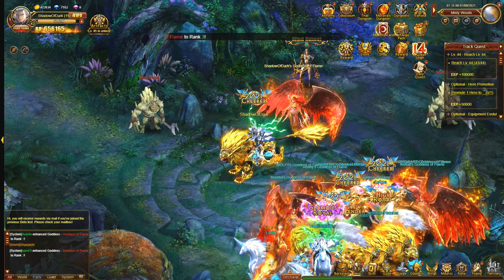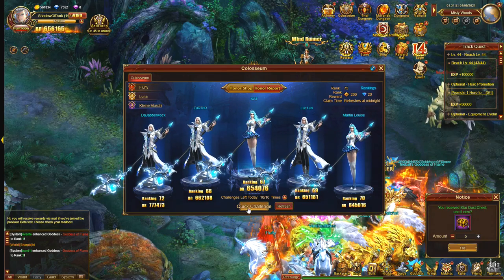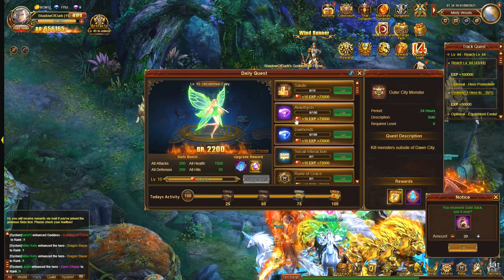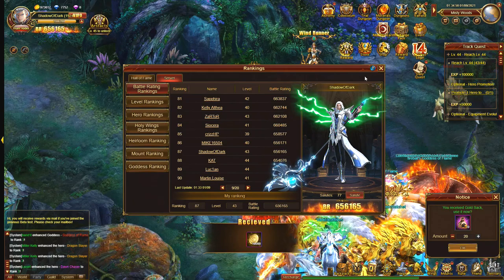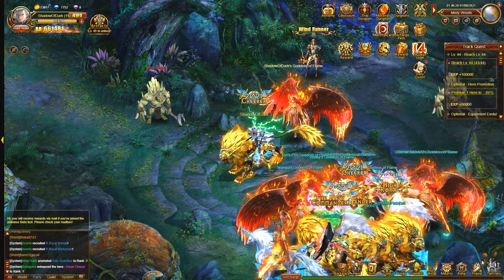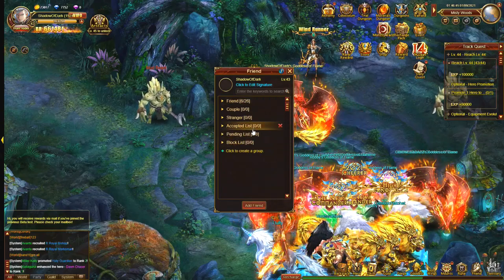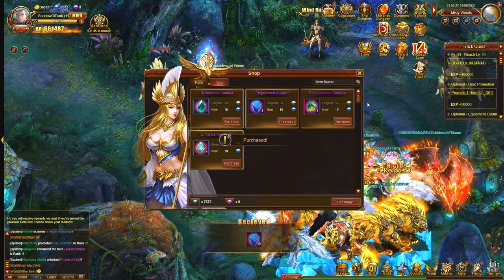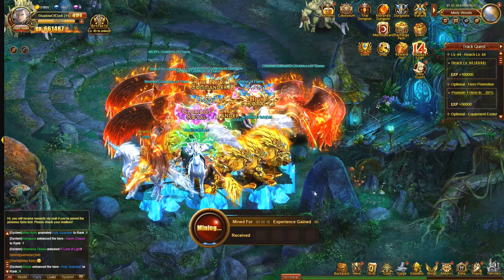Eternal Fury V3.0: Early Game Tips And Strategies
Some early game tips and strategies for the new 3.0 version of Eternal Fury, most of these should hopefully be pretty obvious but there are a few you may not know about

The game is lacking a dungeon blitz, so hopefully that will be added at a later date. It's also a bit strange that you can only have a very limited amount of friends.

It will be hard to progress fast with this game without spending, but hopefully these tips and ideas will make it a bit easier and help you progress with the game